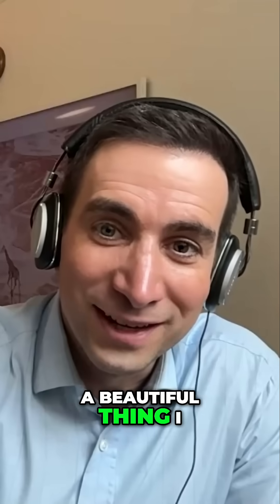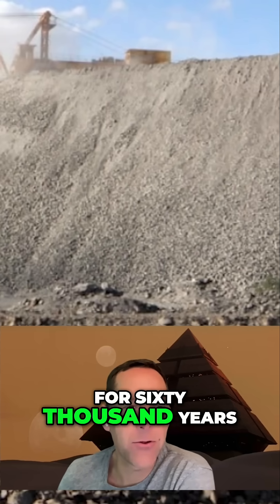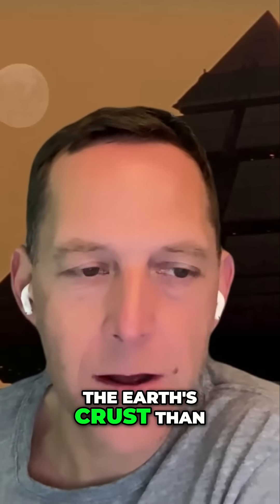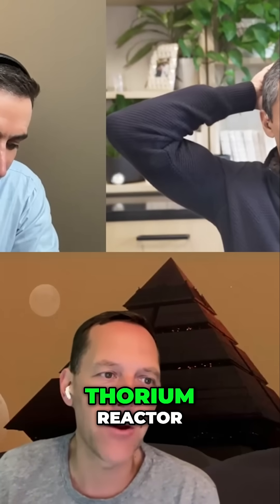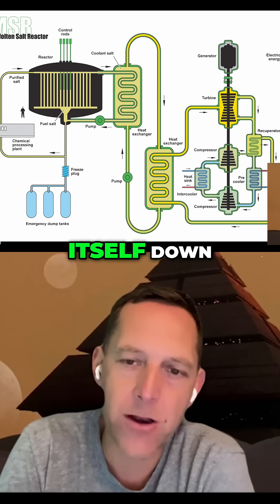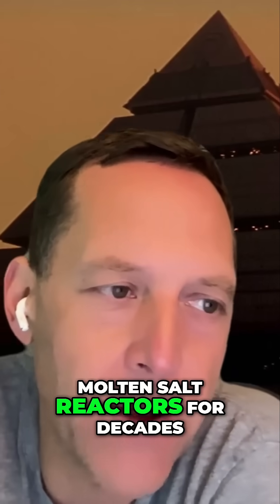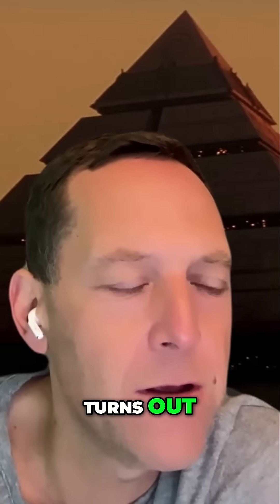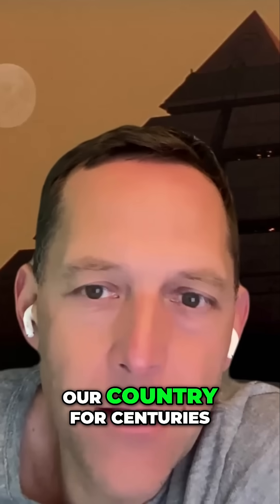China's Thorium Reactor: Powering the Future Safely?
Inner Mongolia's million-ton thorium deposit could power China for 60,000 years! We explore China's molten salt reactor and the potential for safe, abundant nuclear energy using thorium.